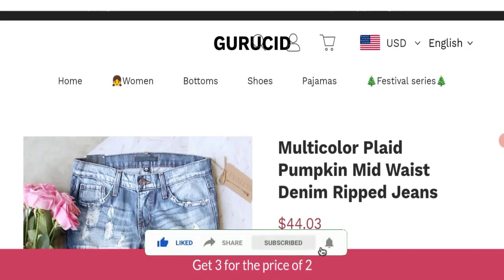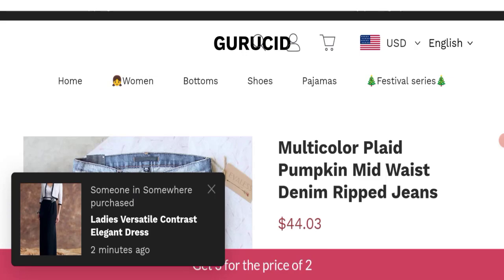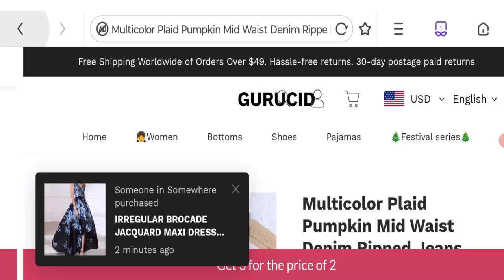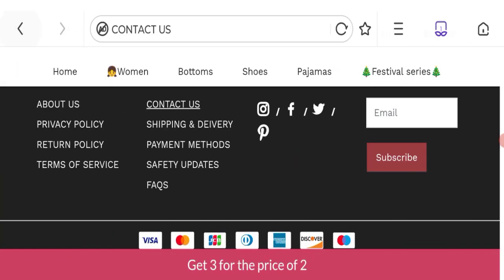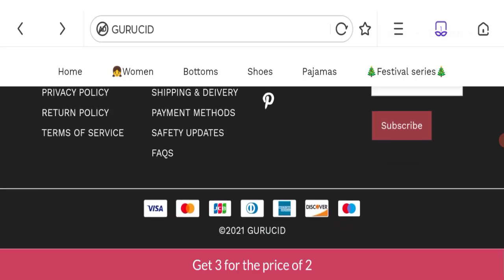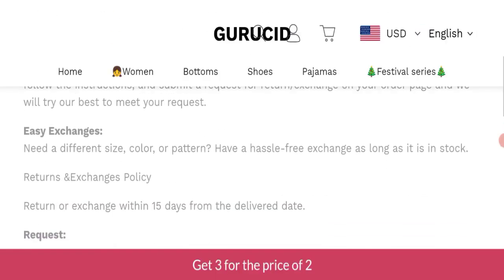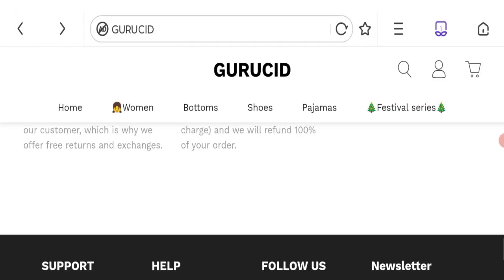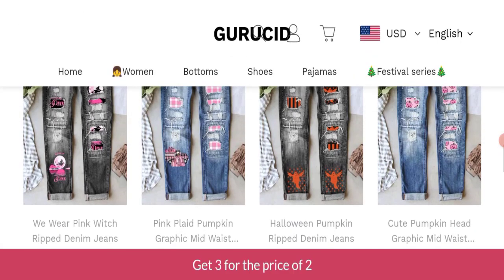Gurucid Reviews (Mar 2023) Is It Legit Or Scam? Watch! | Good Genuine Reviews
Do you want to know about Gurucid Reviews? Watch this video till end because in this video you will get to know about the legitimacy of the site.

1. How to Refund on PayPal? Step-By-Step Guide on the Refund Policy

2. How to get a refund for a fraudulent credit card transaction

3. How to check whether a product is genuine or not?

Good Genuine Reviews